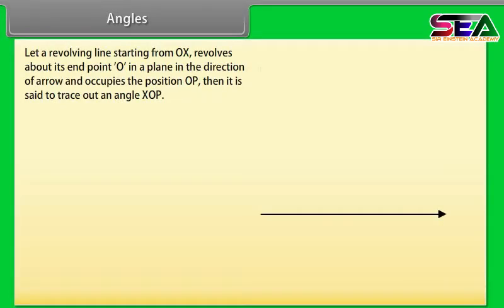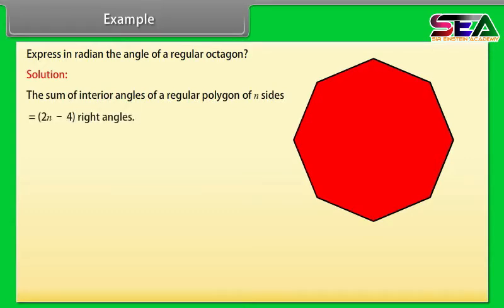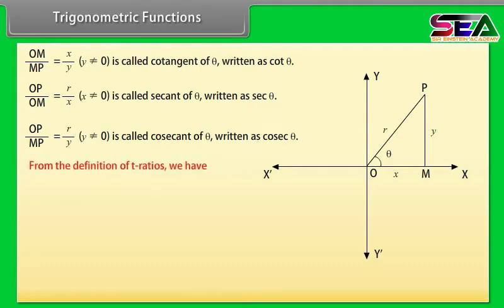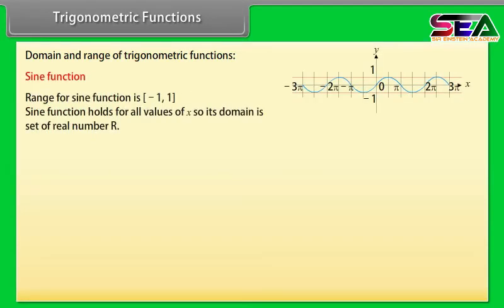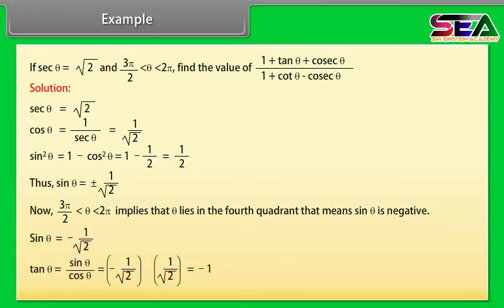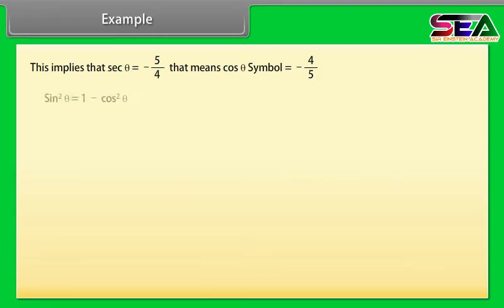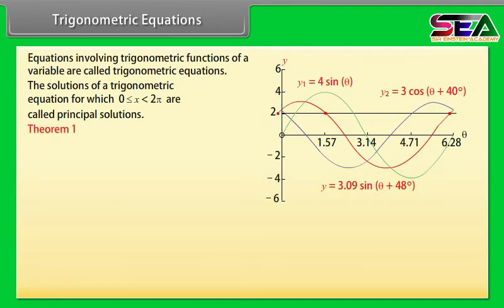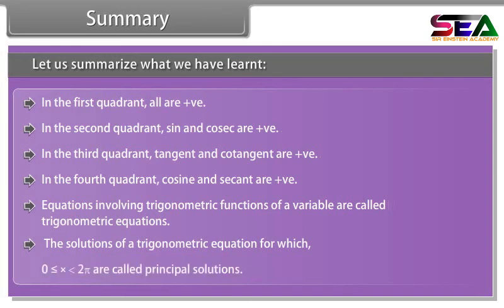Trigonometric Functions | Trigonometry | Class 11 Mathematics